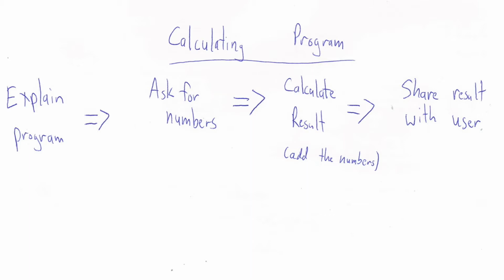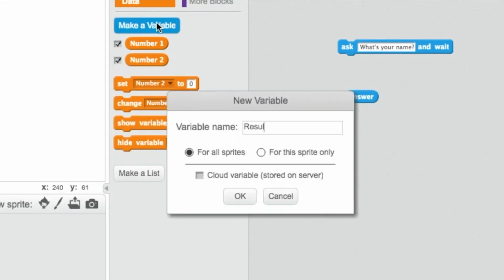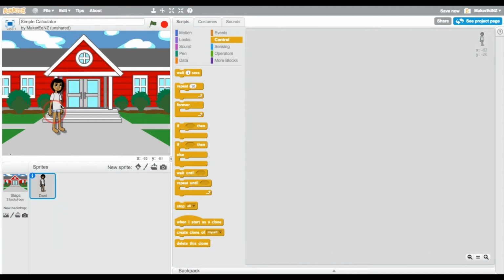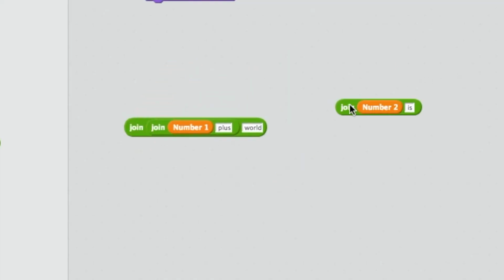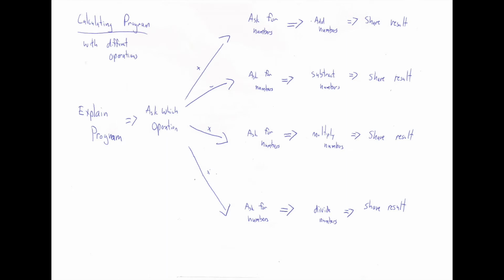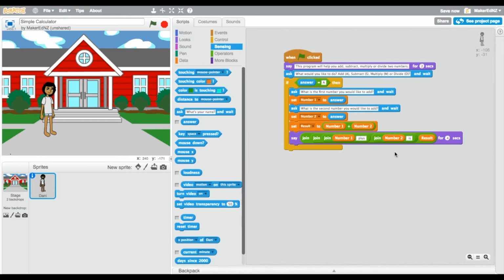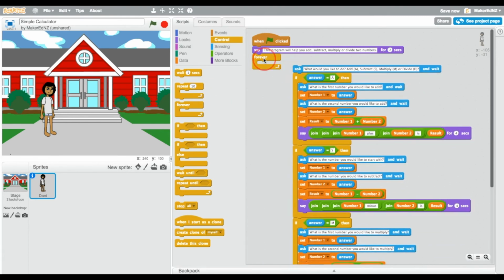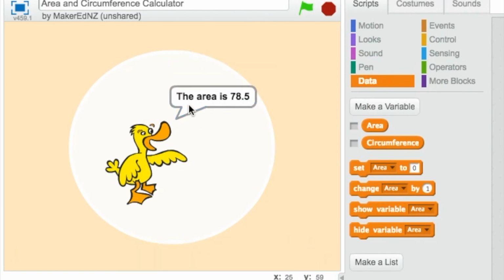Compute Simple Calculations with Scratch - Coding Across the Curriculum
This video explains step-by-step how to make a calculator in Scratch and how to use the operator blocks to get Scratch to help you solve formulas.

Please share any programs you've made in the comments so others can get inspiration from your work.

Click on the links below to go to a specific part of the video:
0:00 Introduction
0:47 Planning
1:34 Ask & Wait, Answer and Variable Blocks
3:36 Operator Blocks
4:47 If-Then Block
5:56 Simple Addition
9:39 Debugging
11:42 Giving a Choice of 4 Operations
15:51 Repeating Questions
17:00 Calculating Formulas
20:04 Wrap-Up